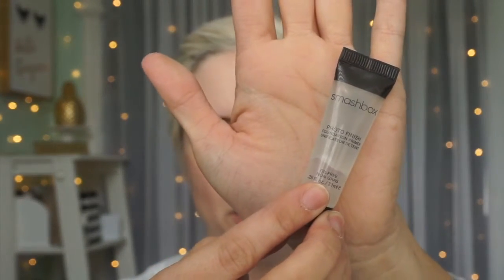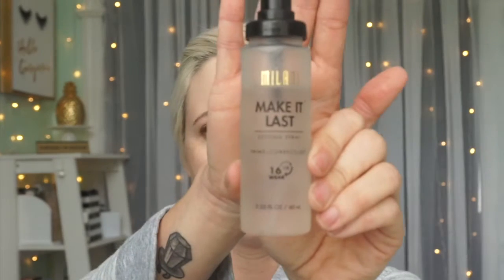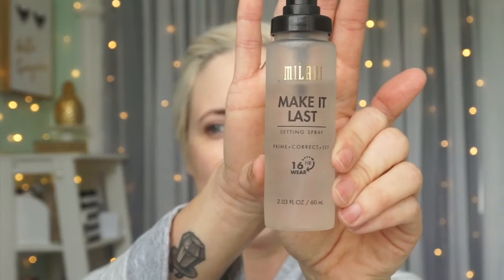Covering Dark Under Eyes | HOW TO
I wake up looking like I've been punched in the eyeballs sometimes.  My dark under eyes do not even play y'all.  I'm gonna show you how I cover my under eyes.  All products used are listed below!
Milani Make It Last Setting Spray

NYX Color Correction Concealer Palette

Beauty Blender
Smashbox Photo Finish Foundation Primer